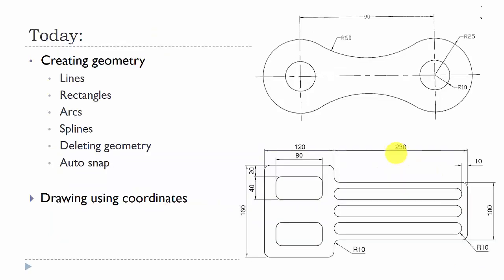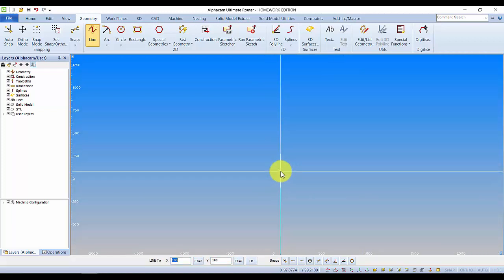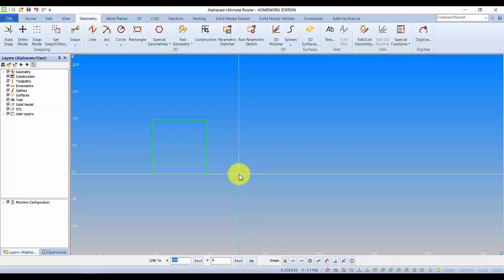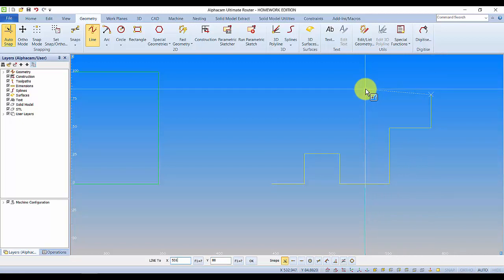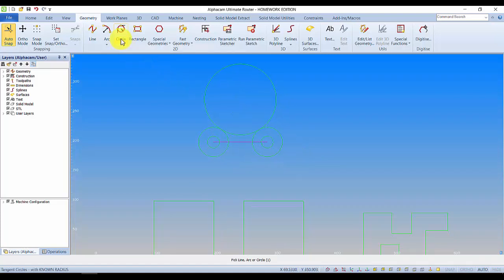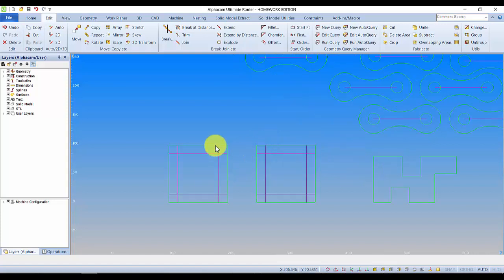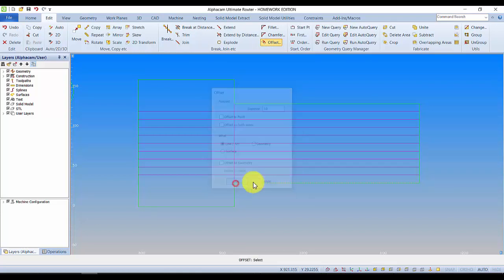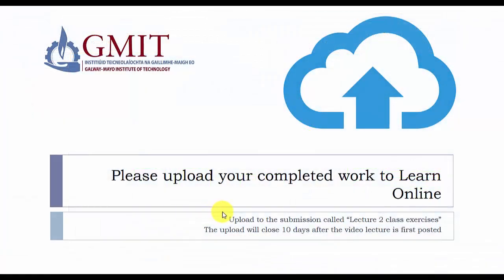AMT Alphacam Lecture 2 - Geometry Creation